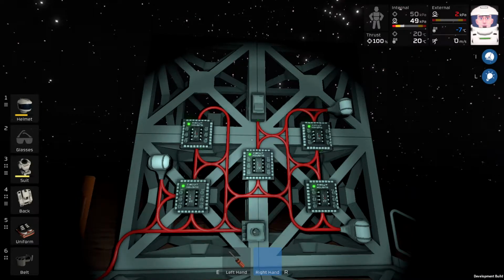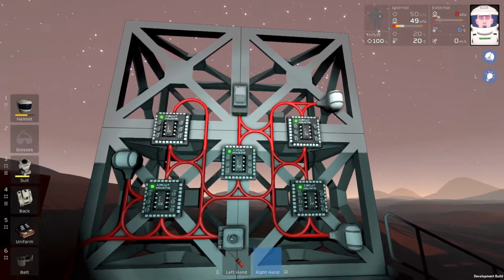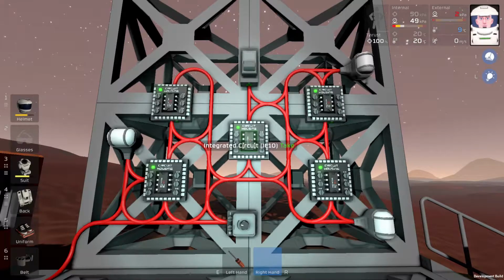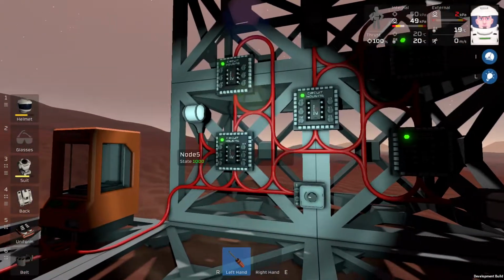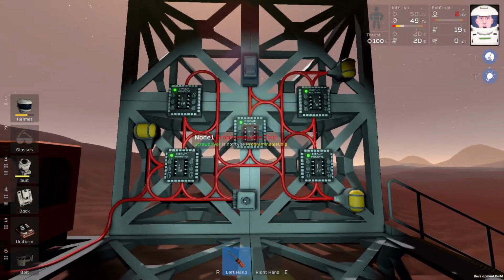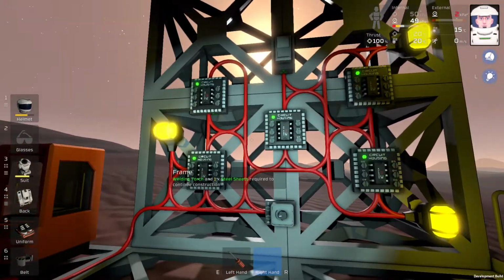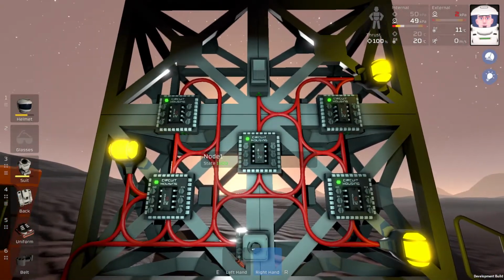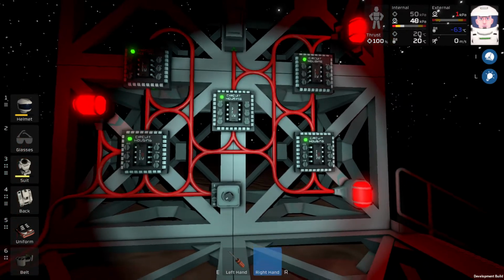Stationeers: I made an IC Mesh Network!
I made a mesh network for Stationeers IC. It's almost completely useless, but it was interesting to make none the less.

I think there are still a couple of bugs, but the code can be found here

Save game can be found here

Drop a comment or a question below :-)